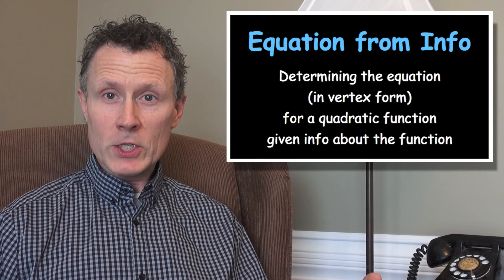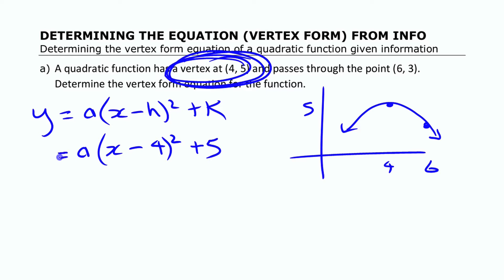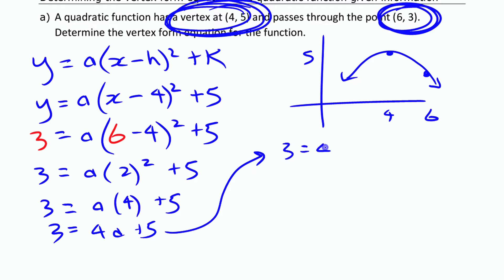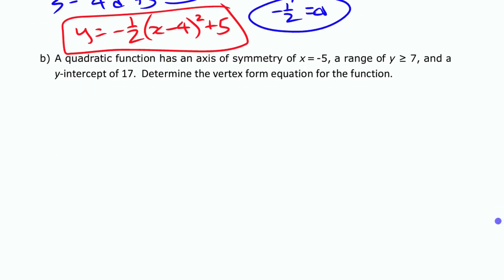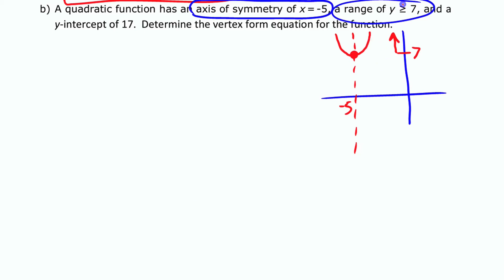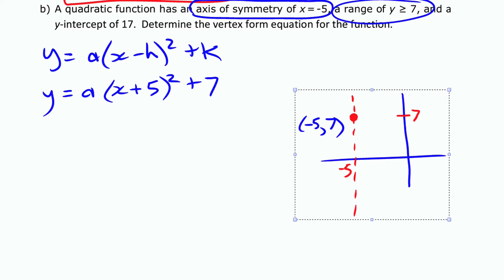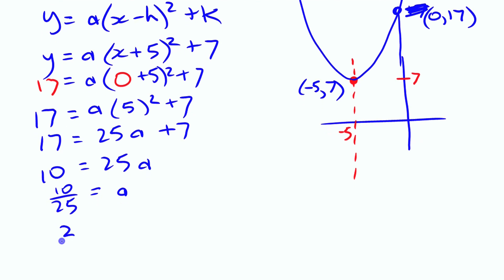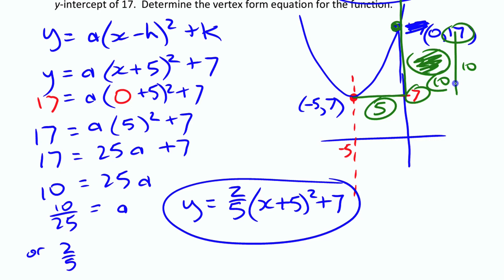Vertex Form Equation from Info • Quadratic Functions [3h] Pre-Calculus 11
Learn how to  determine the equation in vertex form for a quadratic function given info about the function (eg. vertex, range, axis of symmetry, etc.).

Corresponds to chapter 3, section 3.1 in McGraw-Hill's Pre-Calculus 11, but also fits with the quadratic functions unit from almost any other Pre-Calculus course or textbook.